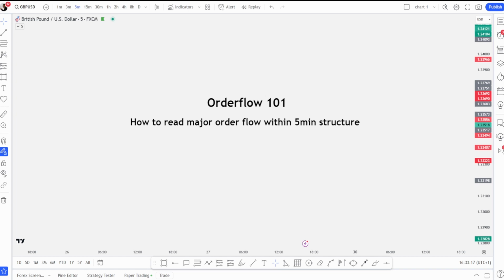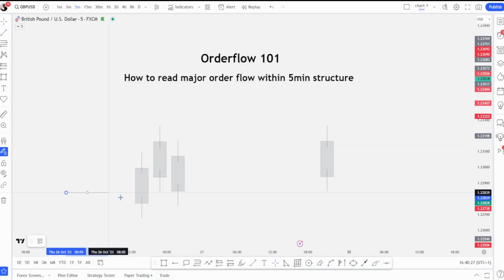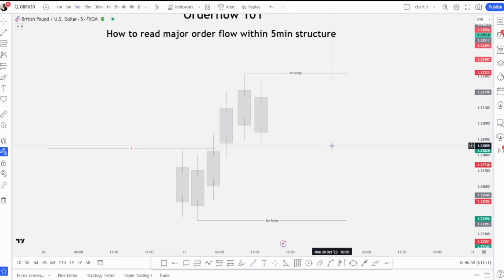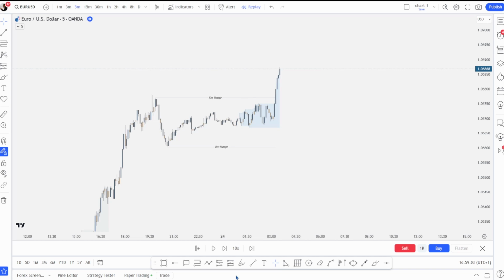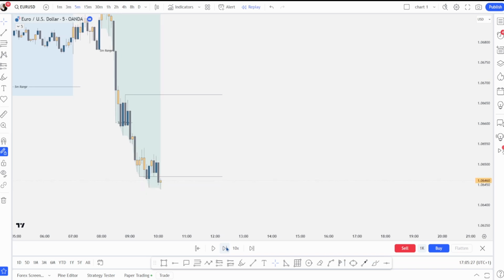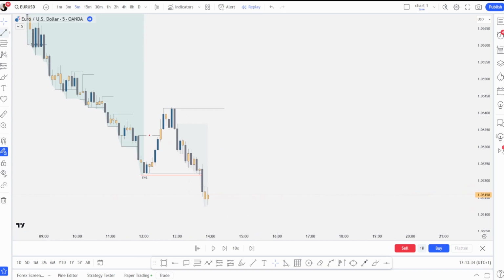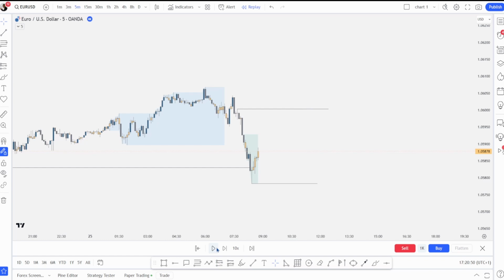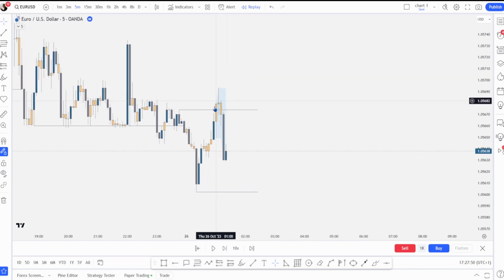Learn to read forex ORDER-FLOW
Unlock the secrets of reading major order flow on the 5-minute timeframe. Join us in this video for a comprehensive guide and practical demonstration. Master the art of interpreting market dynamics. Watch now and enhance your trading skills.

Connect with over 2000 members and stay up-to-date with the latest trends in the trading community by joining our Discord channel